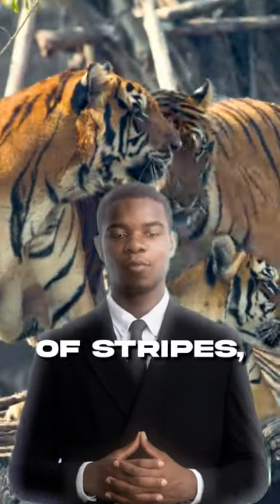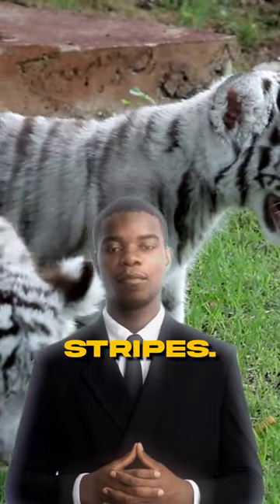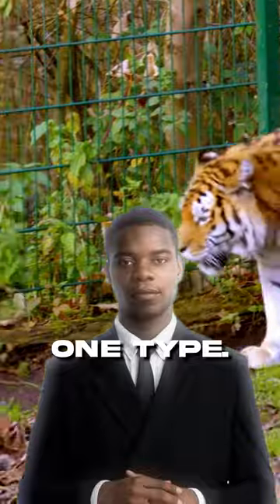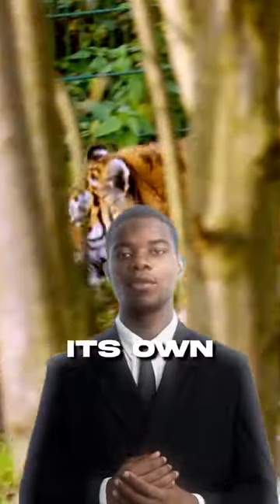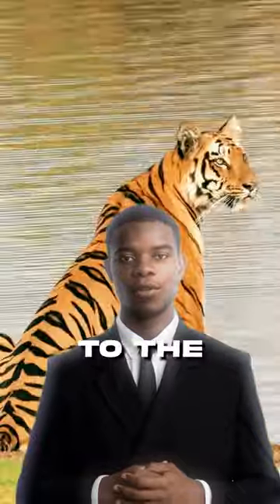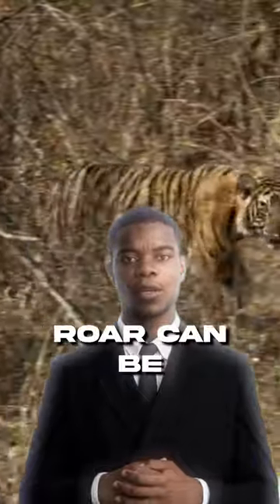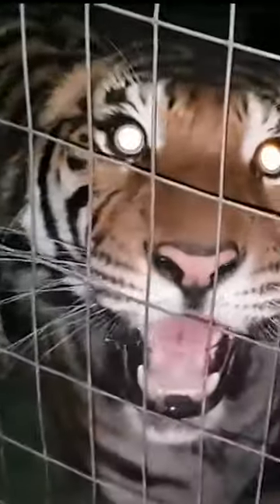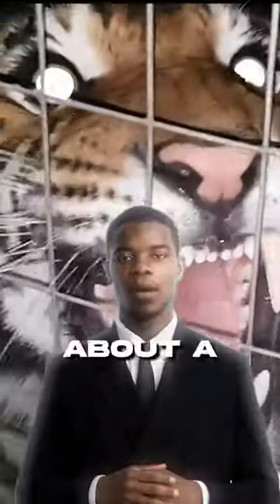Did You KNOW THIS about TIGERS